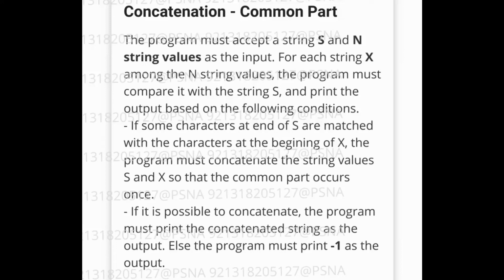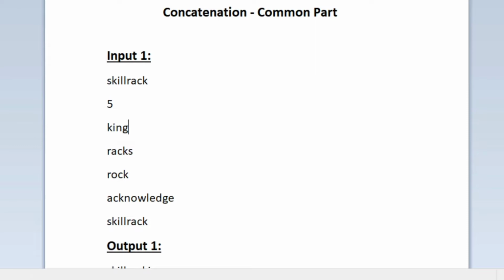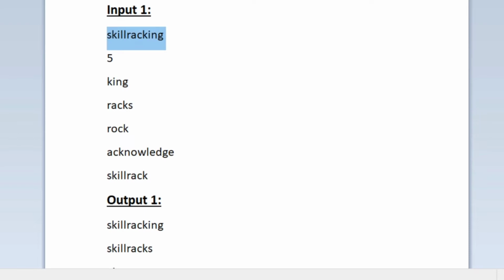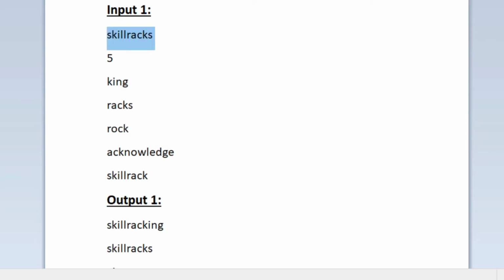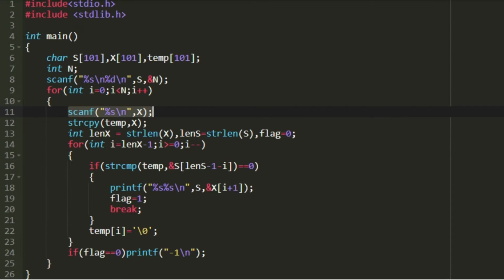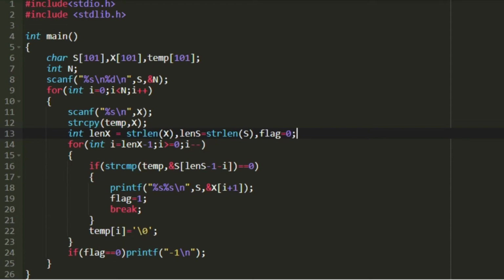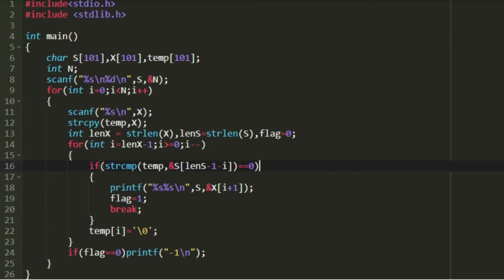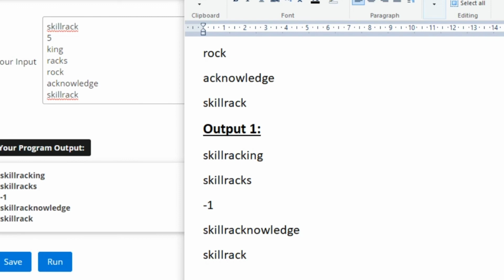skillrack daily challenge | Concatenation - Common Part | 25-jan-2021